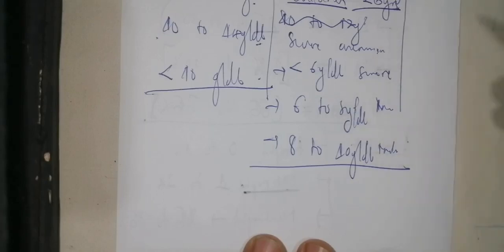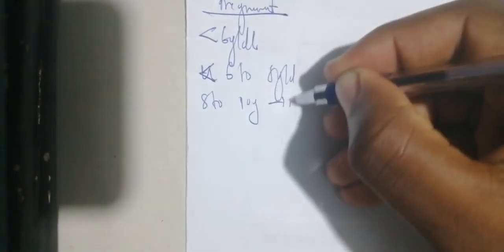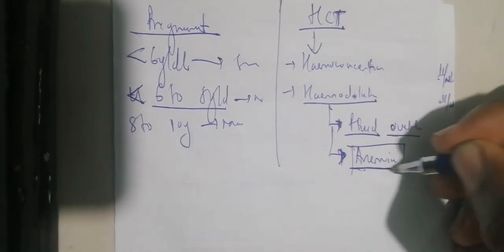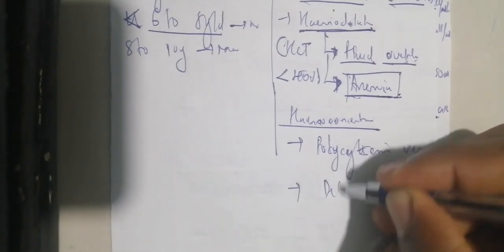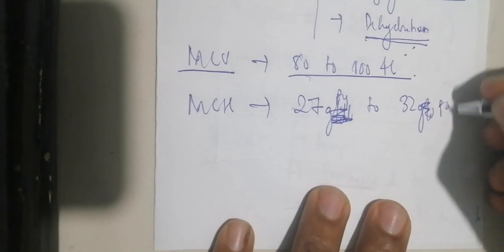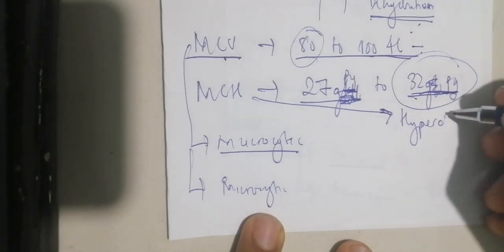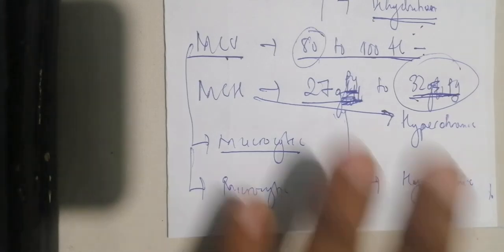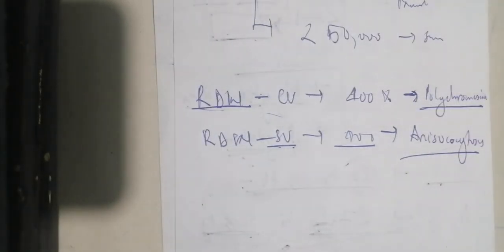SchrDbb_Normal elements of Full blood count part 2